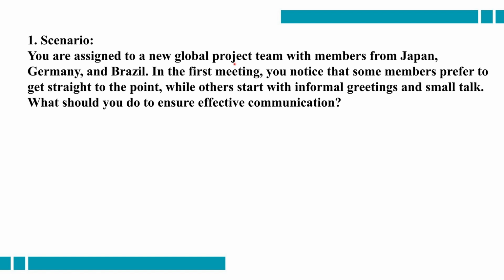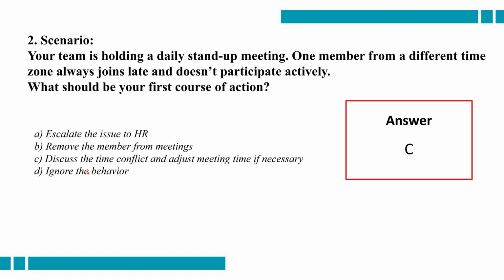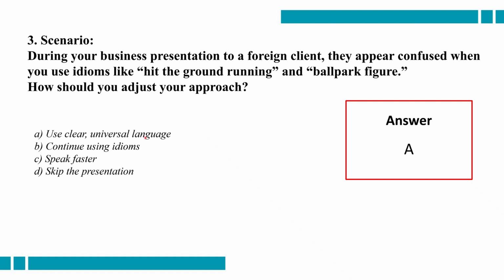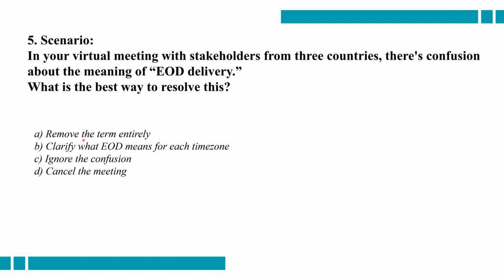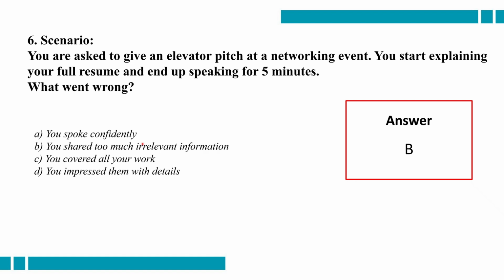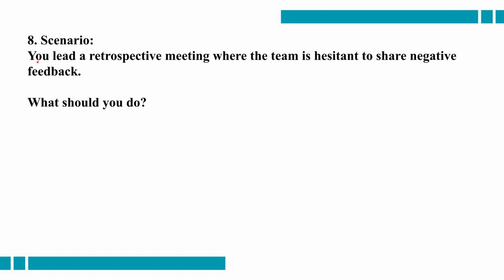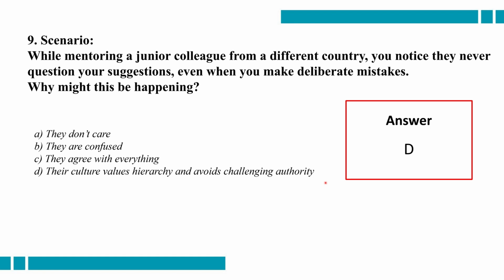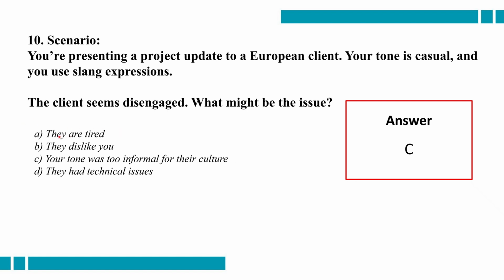“50 Articulation Scenario MCQs (Part 1) | Articulation Elevate Exam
Welcome to Part 1 of the 50 Articulation Scenario-Based MCQs Series! 🎓
In this video, we cover the first 10 scenario-based MCQs with detailed answers and explanations to help you:

✅ Build confidence in workplace communication
✅ Tackle real-world Agile & teamwork scenarios
✅ Improve intercultural & client handling skills
✅ Prepare for TCS Elevate Wings, Infosys interviews, and corporate articulation rounds

📌 Topics in Part 1:
1️⃣ Client communication basics
2️⃣ Professional small talk scenarios
3️⃣ Virtual teamwork challenges
4️⃣ Agile stand-up & sprint issues
5️⃣ Handling conflicts respectfully

This is Part 1 (Questions 1–10). In the next video, we’ll continue with the next set of questions until we complete all 50!

👉 Don’t forget to:
💬 Comment “PDF” if you want the notes